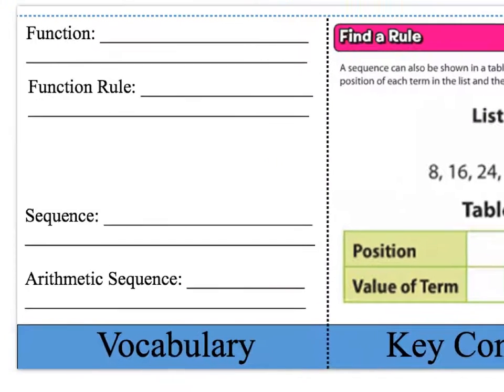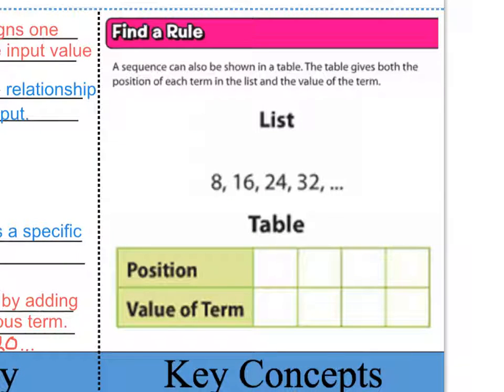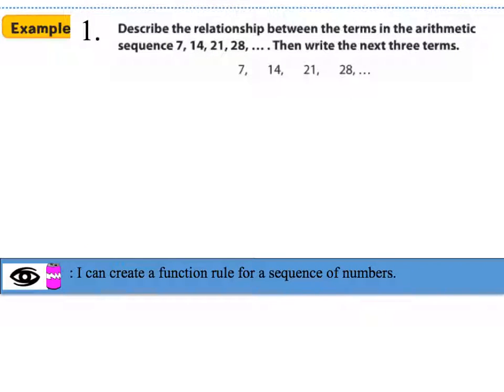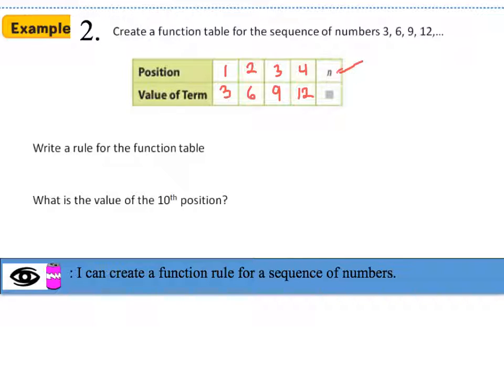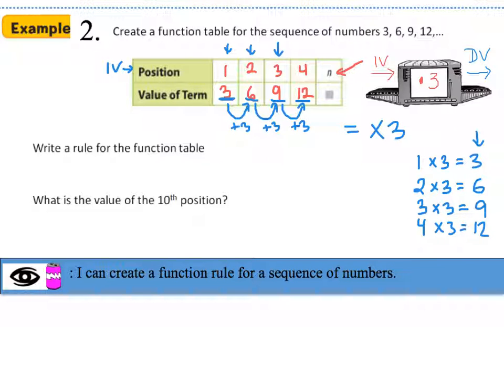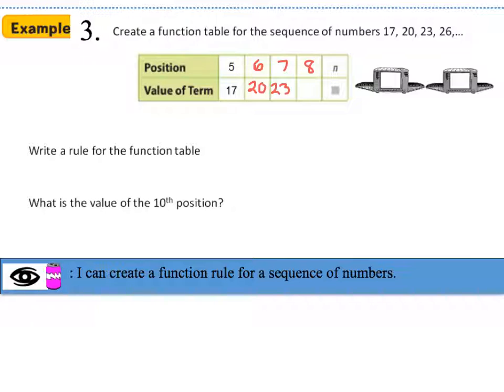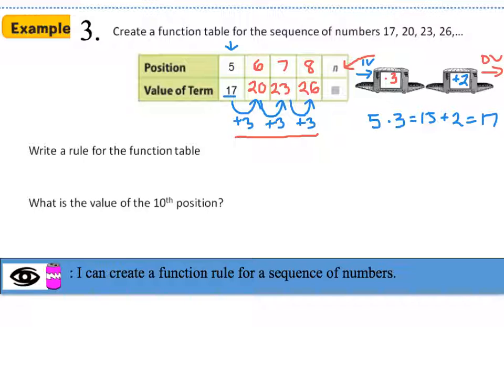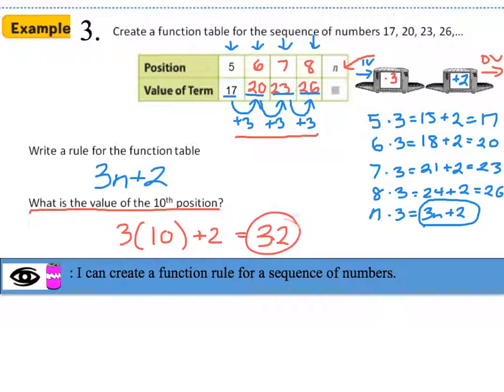Revised Chapter 8 Lesson 2